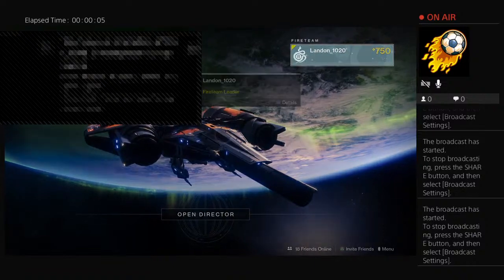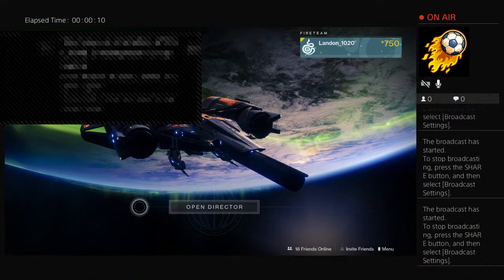Its me landon playing destiney ep. 1